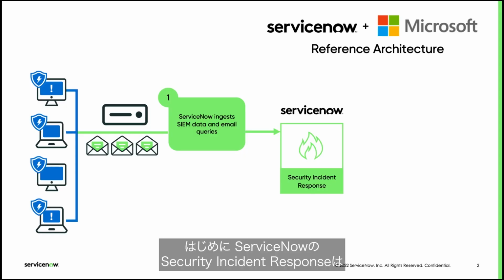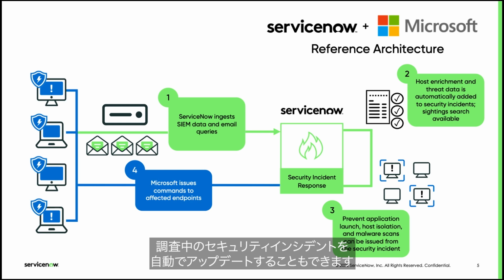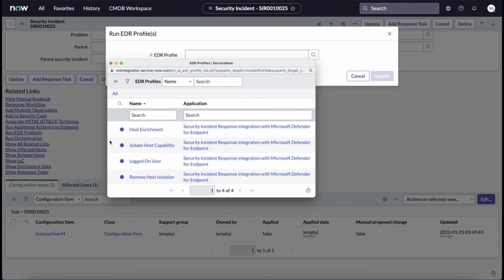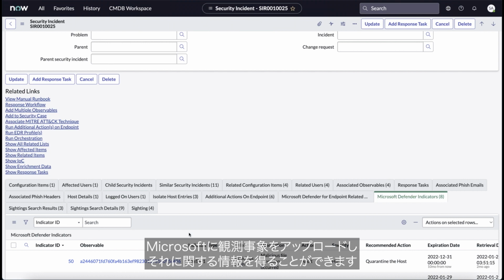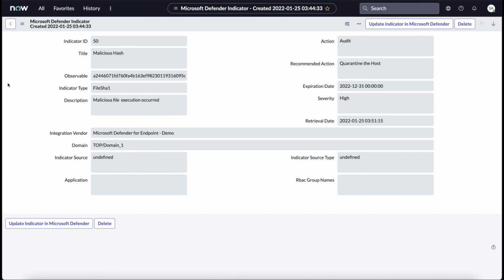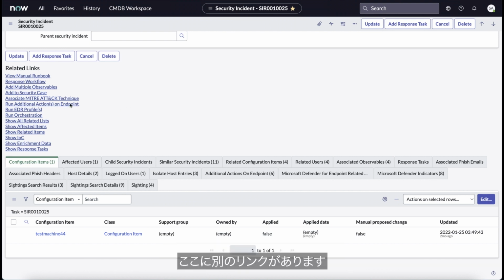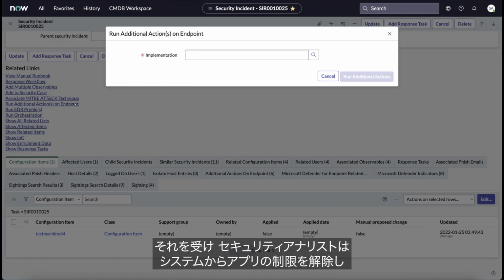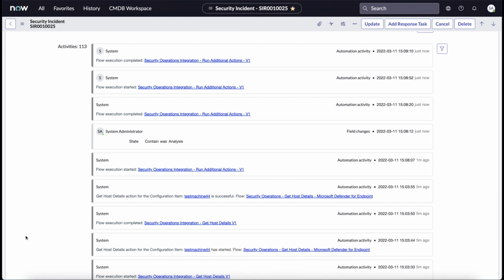【SIR】ServiceNow Security Incident ResponseとMicrosoft Defender for Endpointの統合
ServiceNow Security Incident Response (SIR) とMicrosoft Defender for Endpointを統合することで、エンドポイントにおけるセキュリティインシデント対応のワークフローが一層強固なものとなります。Microsoft Defender for Endpointからインシデントに関連するコンテキストをSIRに取り込んだり、SIRから是正のアクションを実行するプロセスがいかにシームレスで確実なものとできるかをご確認ください。

00:00 イントロダクション
01:20 アナリストのワークフロー1: エンドポイントのコンテキストデータの確認
02:45 アナリストのワークフロー2: 観測事象のルックアップ
04:05 アナリストのワークフロー3: 封じ込め (完全隔離)
04:55 アナリストのワークフロー4: 封じ込め (実行形式ファイルの制限)
06:16 アナリストのワークフロー5: インシデント対応過程のレビュー